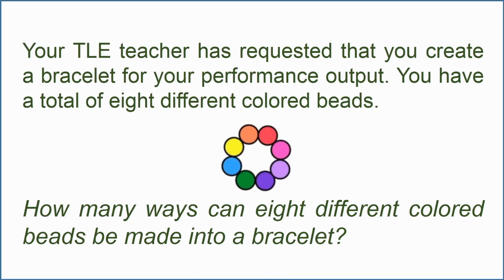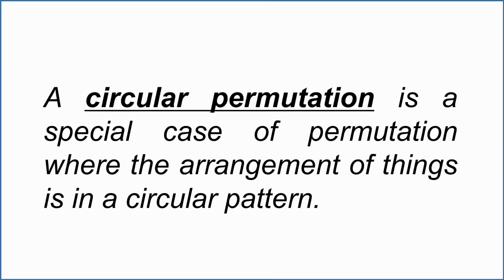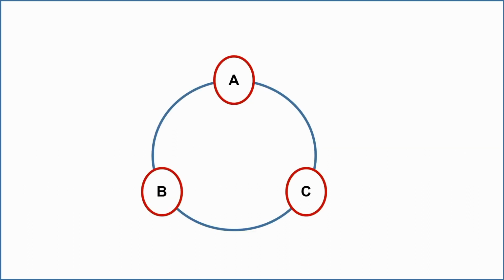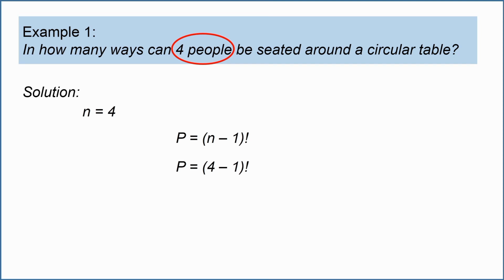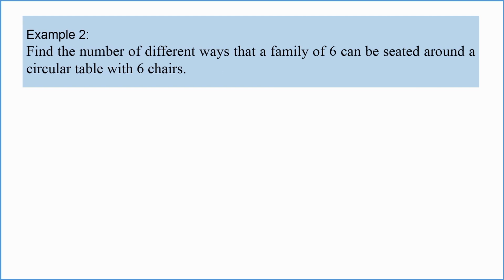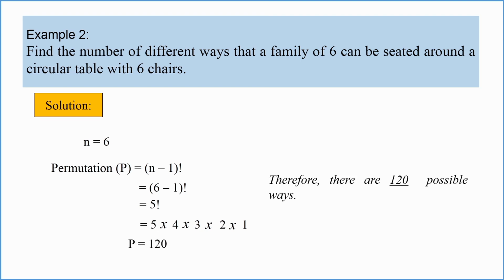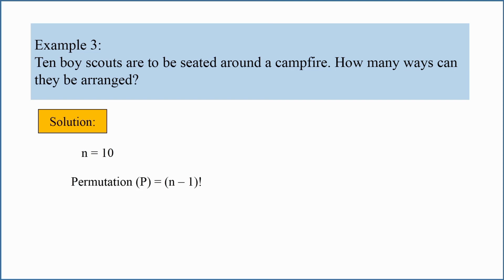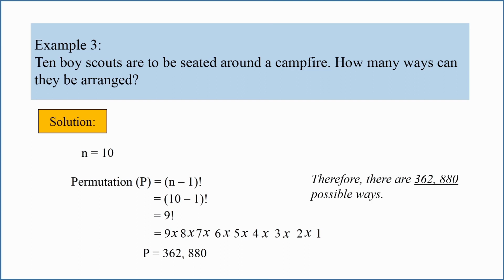Circular Permutation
Circular Permutation is a special case of permutation where the arrangement of things is in a circular pattern.